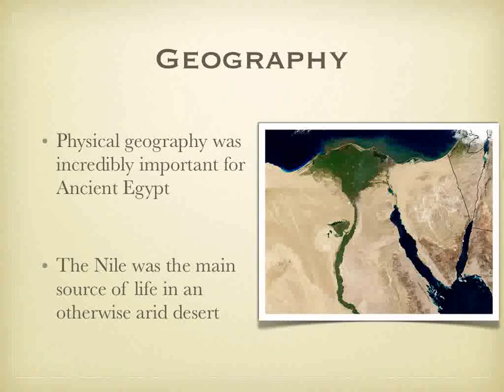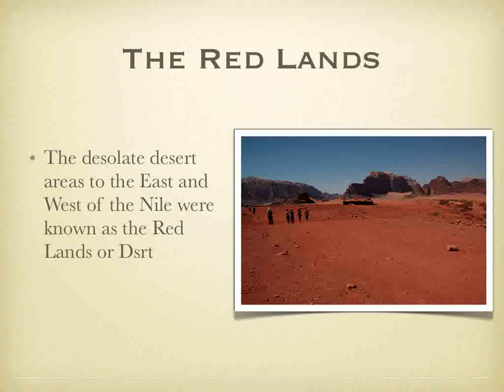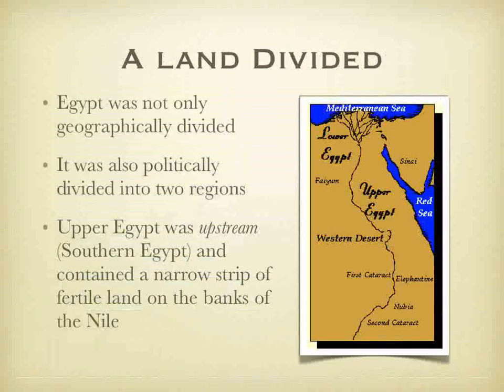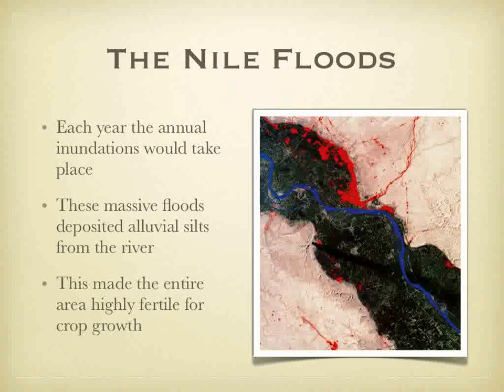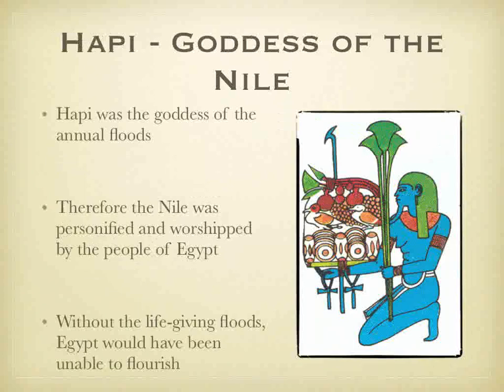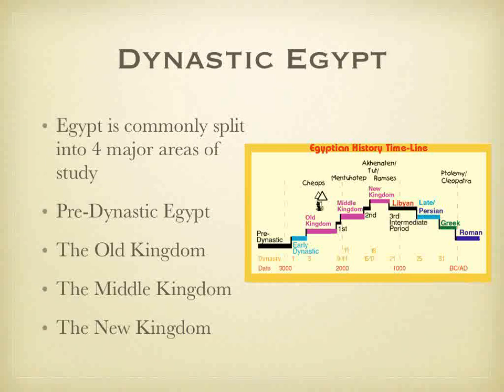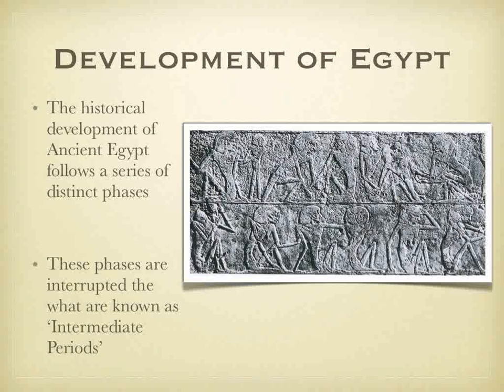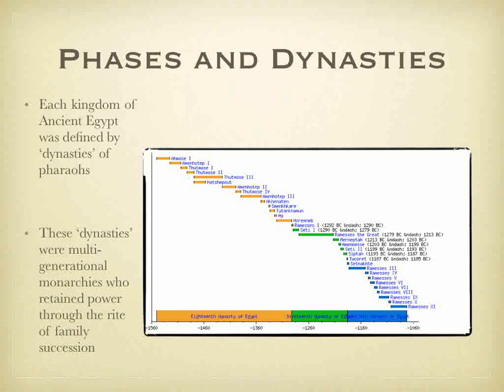Screencast - Intro to Ancient Egypt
Short screencast introducing the topic of Ancient Egypt.